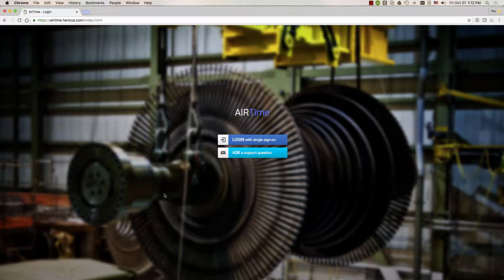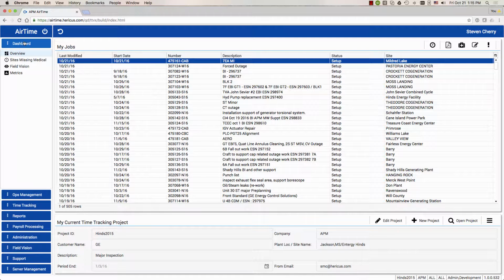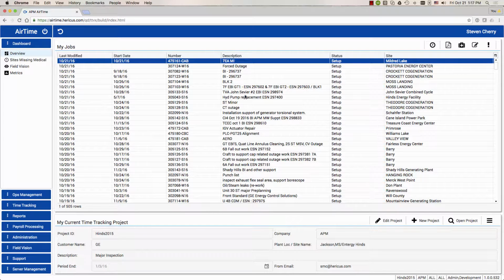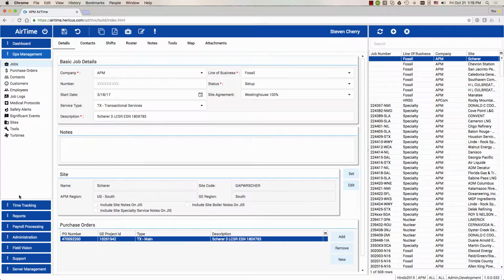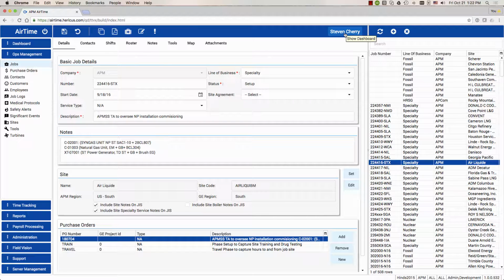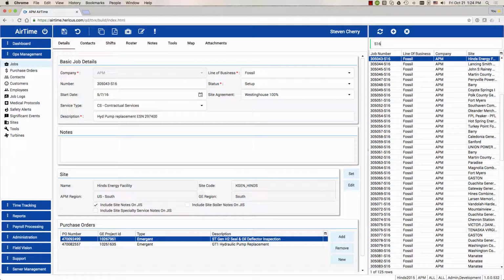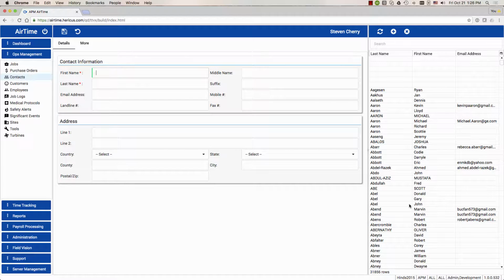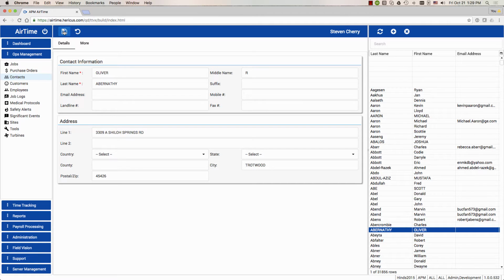APM AirTime Overview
APM AirTime Overview of the basic functionality and navigation within the AirTime user interface.